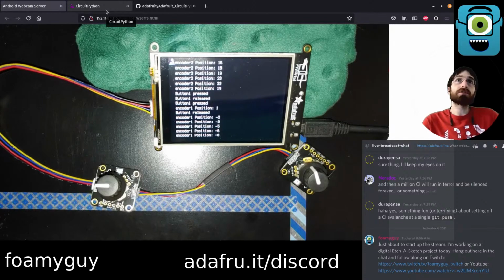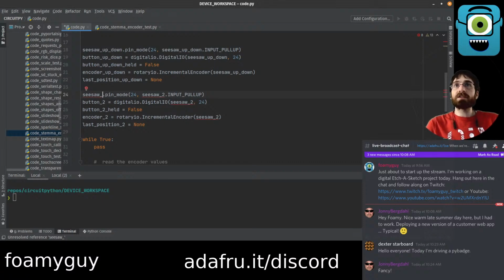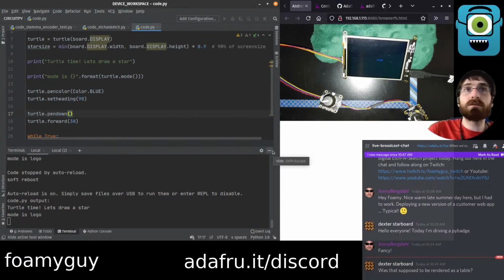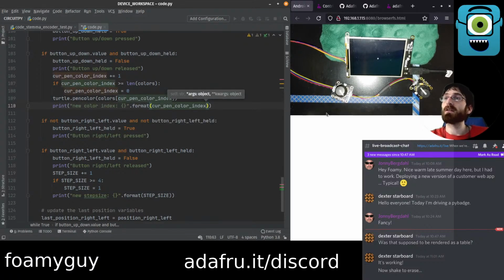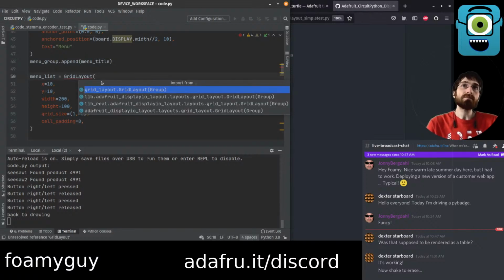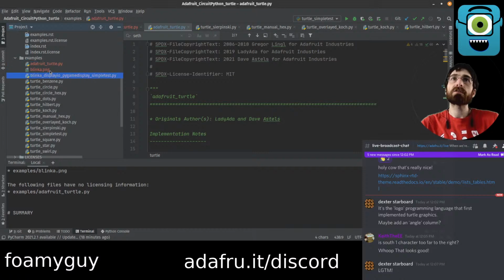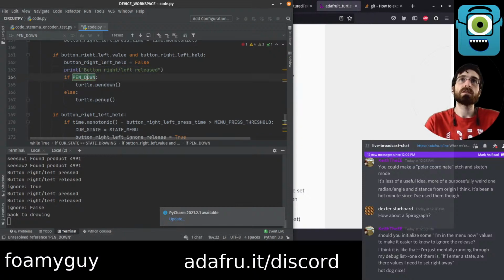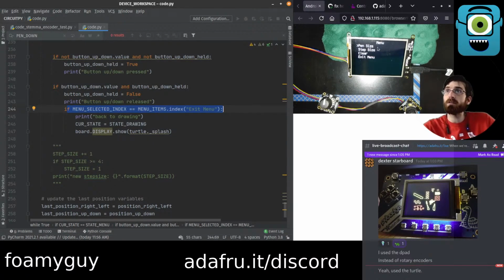CircuitPython Digital Etch-A-Sketch Project